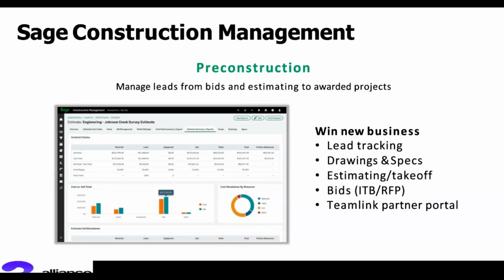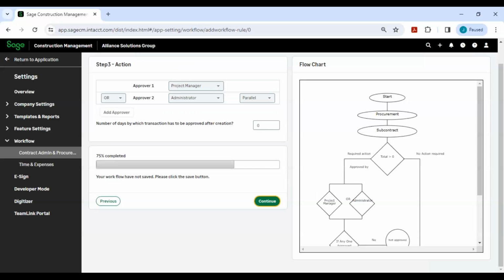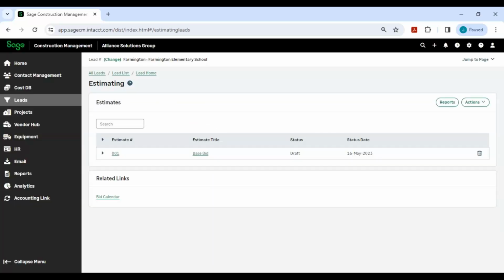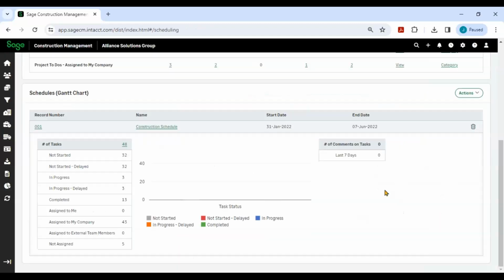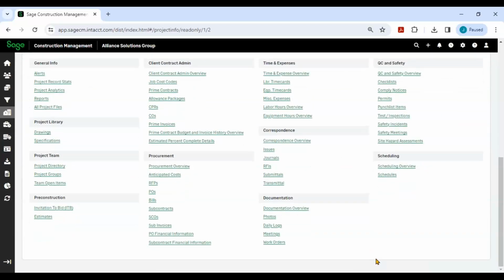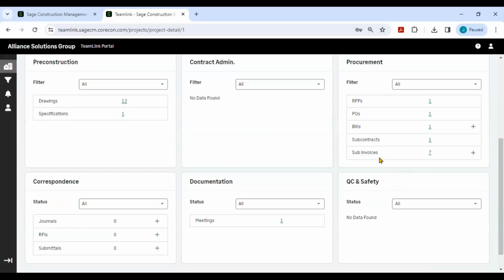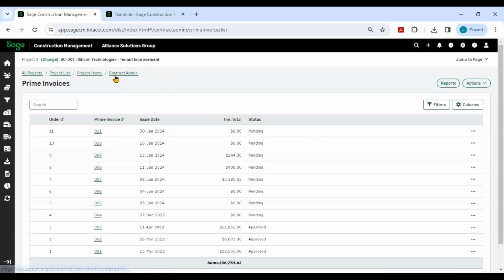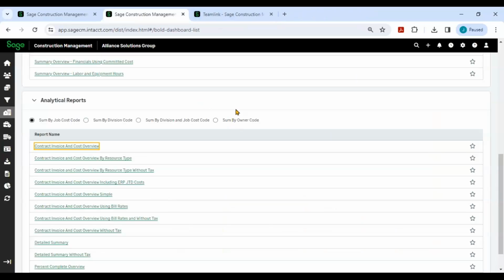Sage Construction Management Demo: The Ultimate End-to-End Solution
Discover how Sage Construction Management software simplifies project workflows, enhances collaboration, and integrates seamlessly with financial systems. In this in-depth walkthrough, learn how Sage empowers contractors with tools for pre-construction planning, project management, change orders, compliance, and real-time financial insights. Explore features like team collaboration portals, customizable dashboards, automated workflows, and comprehensive reporting.

📌 Timestamps:

0:00 - Introduction to Sage Construction Management
0:07 - End-to-end solution overview: From leads to financials
0:40 - Pre-construction tools: Lead tracking, RFIs, and collaboration
1:21 - Project management: Contracts, scheduling, and quality tracking
2:03 - Mobility and collaboration: TeamLink portal and mobile access
2:29 - Financial integration: Seamless workflows from operations to accounting
2:54 - Alerts and user roles for secure system access
4:00 - Workflow automation and e-signature integration with DocuSign
5:52 - Contact management: Managing vendors and subcontractors
6:54 - Lead and bid management: Tracking leads and building proposals
9:02 - Estimates and budgets: Importing and managing project estimates
10:32 - Bid management: Sending and analyzing bid packages
12:30 - Transitioning leads into active projects
15:10 - Quality control and safety: Permits, punch lists, and checklists
16:14 - Daily logs and documentation: Tracking activities and weather
18:04 - RFIs and correspondence workflows for streamlined communication
20:02 - TeamLink portal: External access for vendors and customers
23:30 - Subcontractor invoice management and approval workflows
25:16 - Prime contracts and change order management
28:51 - Accounting integration: Linking operations with financials
29:57 - Reporting and analytics: Dashboards and project insights

💡 Key Features Highlighted:

Comprehensive lead tracking and pre-construction planning
Robust project and quality management tools
Seamless collaboration with TeamLink and mobile apps
Advanced reporting and dashboard customization
Full integration with Sage Intacct and other financial systems